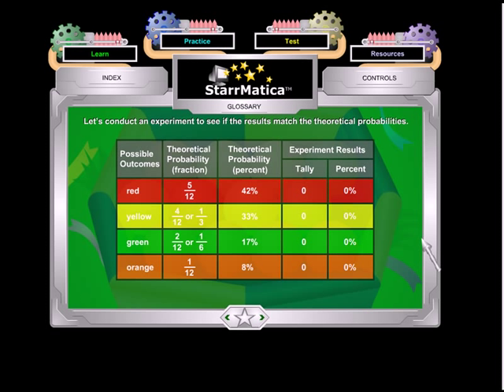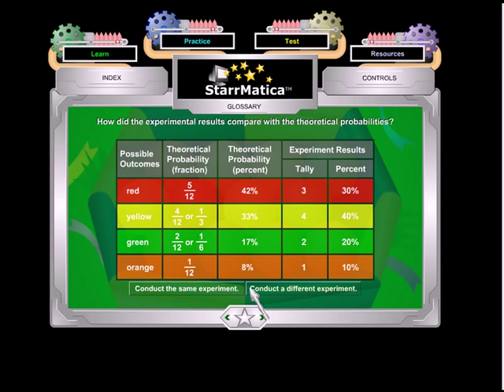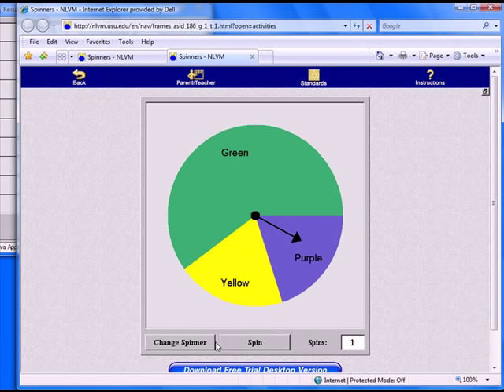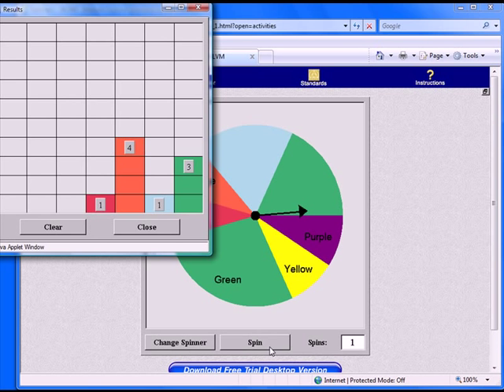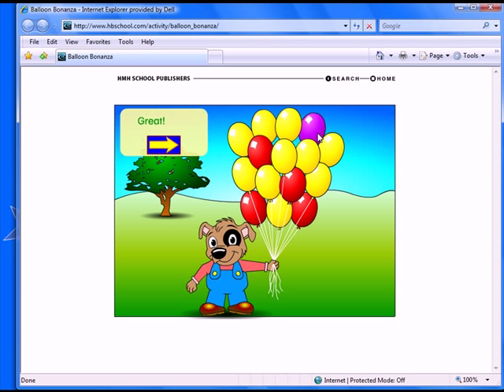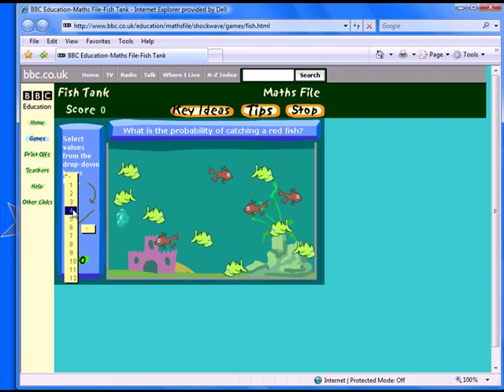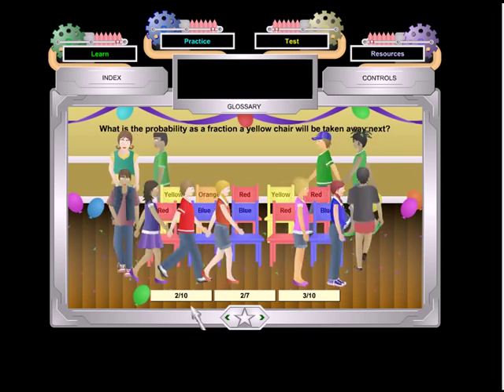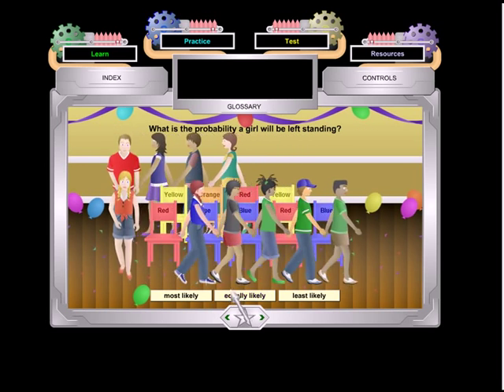Probability -A StarrMatica.com Educational Video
As part of the Five Interactive Favorites Video Series from StarrMatica.com, this video gives elementary teachers ideas for teaching probability with interactive, online resources.